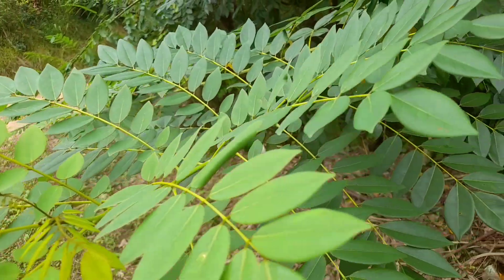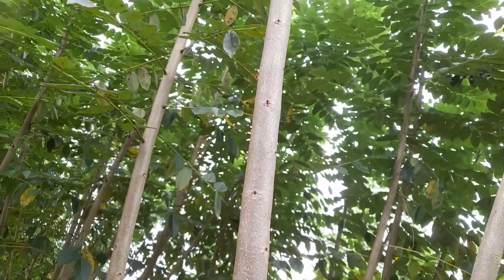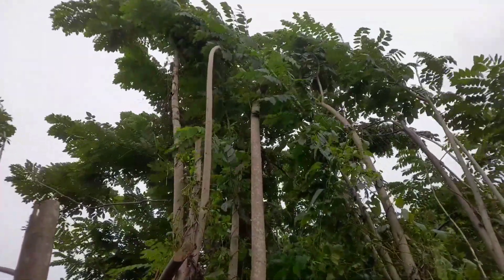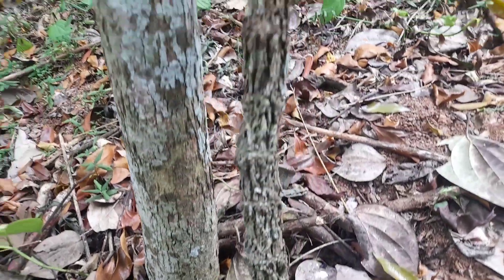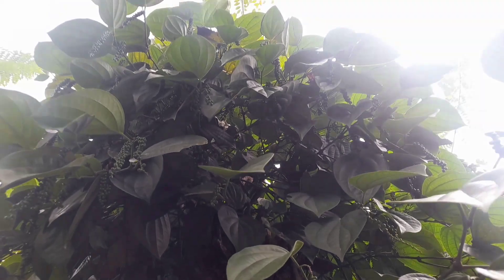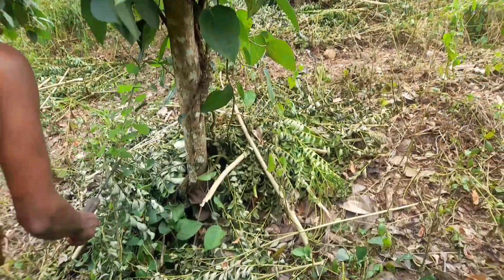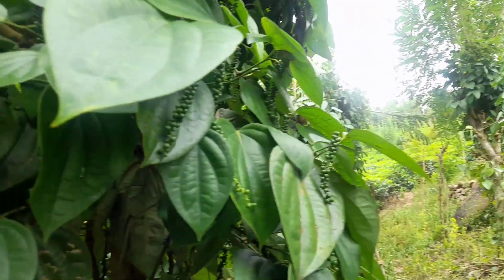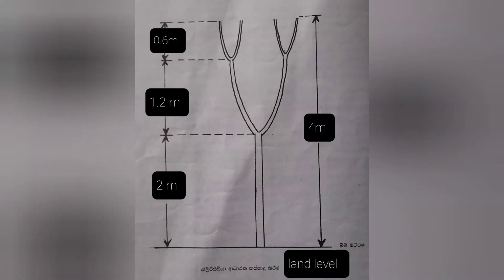Most suitable support tree for black pepper vines /Agri Survival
Gliricidia is most suitable support tree for black pepper farming |Agri Survival